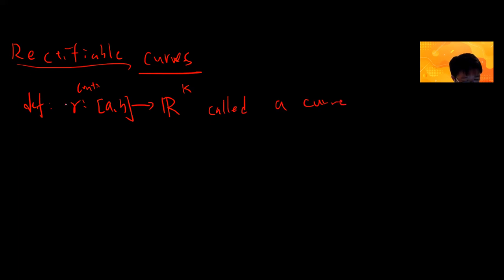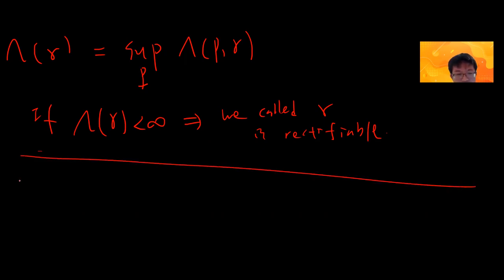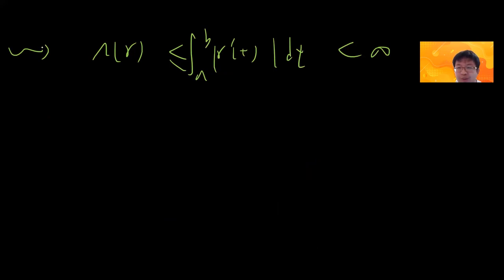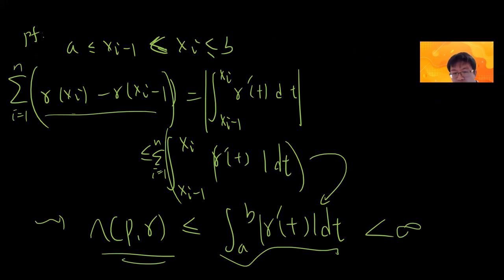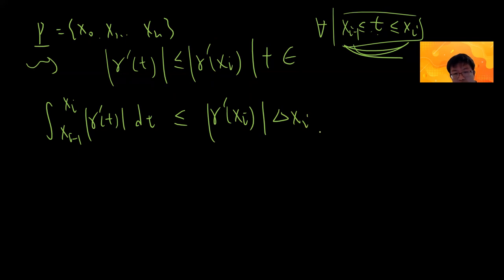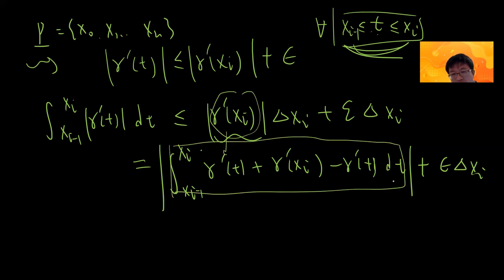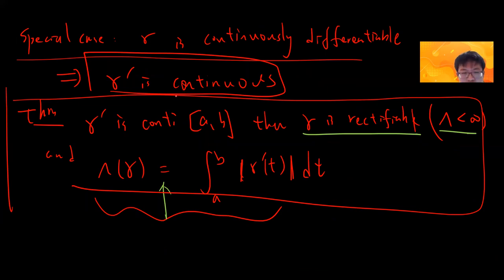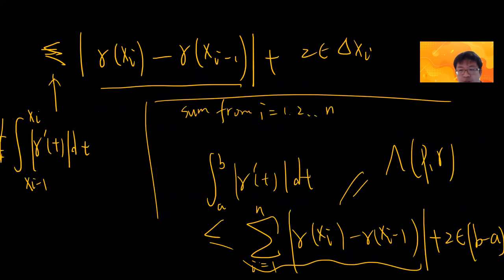rectifiable curve and the proof the arclength of the curve